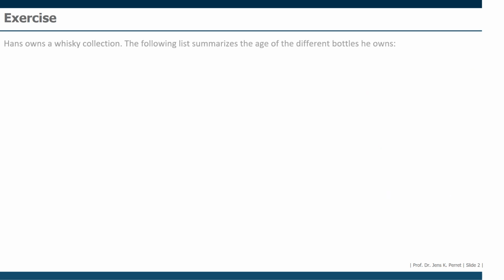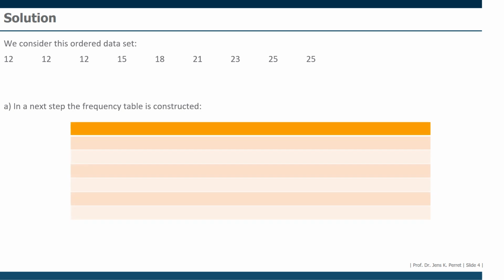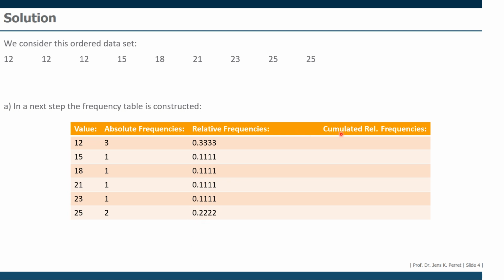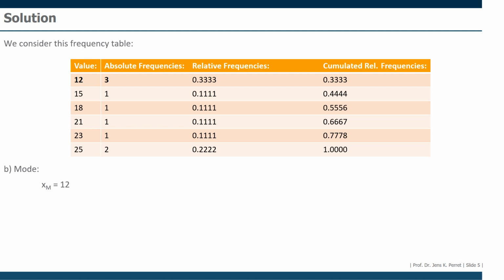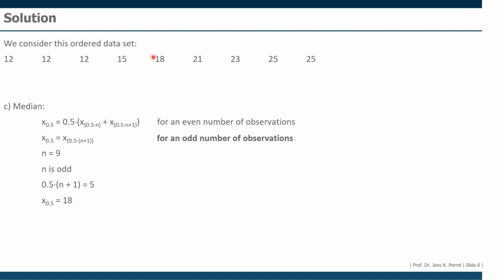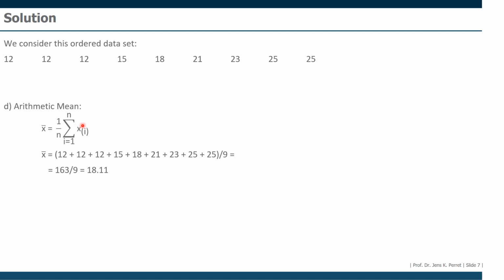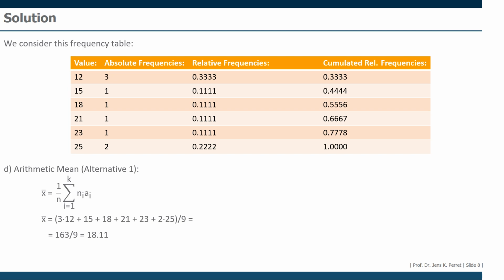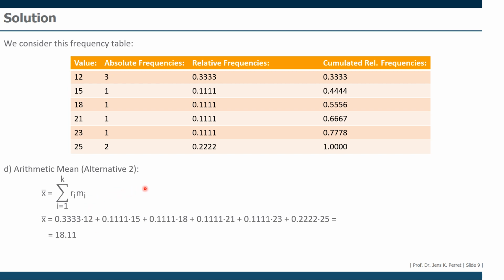Exercise Measures of Central Tendency Part 02.02